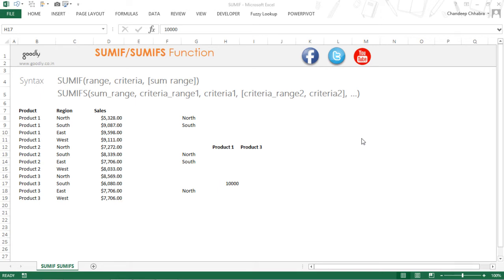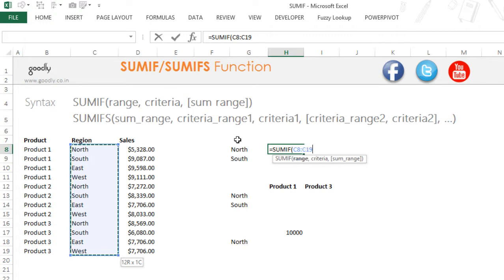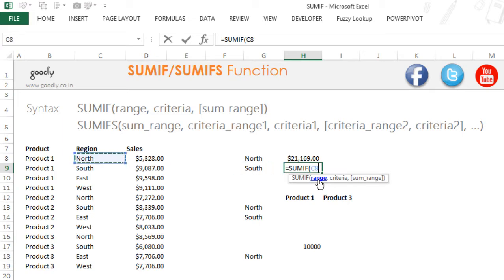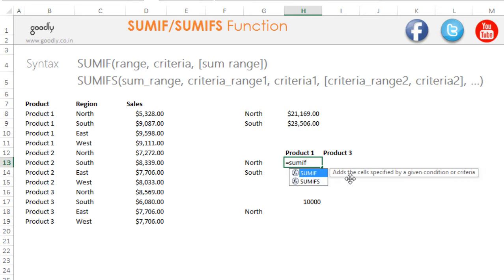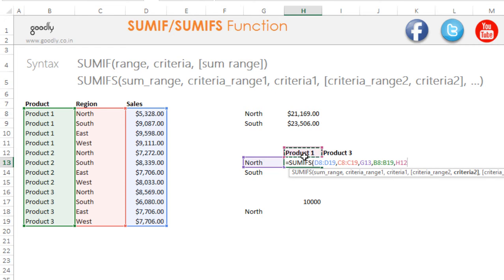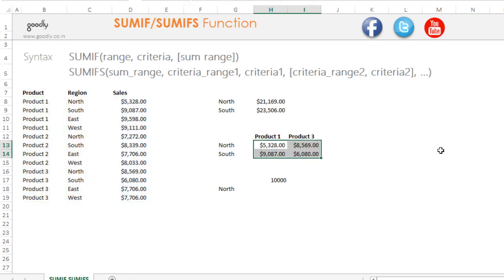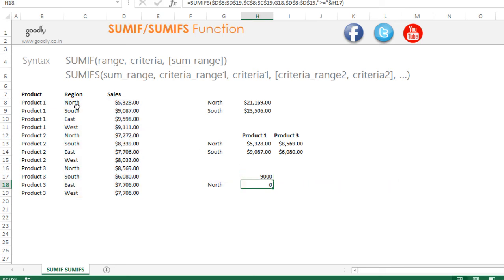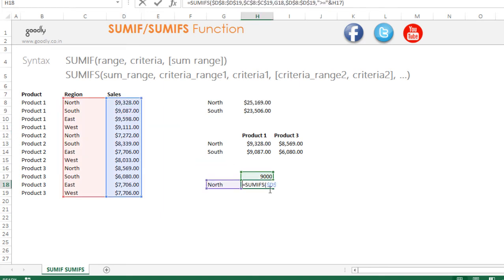SUMIF AND SUMIFS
Learn to use the SUMIF and SUMIFS Function with a simple example, cases, and downloadable files.

- - - - My Courses - - - -
✔️ Mastering DAX in Power BI -